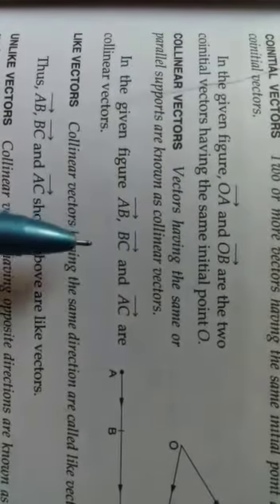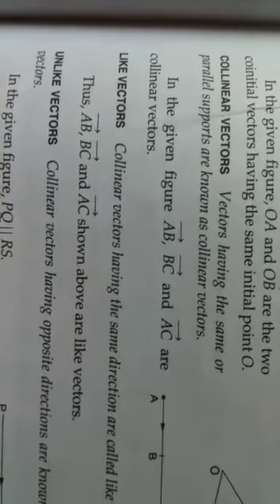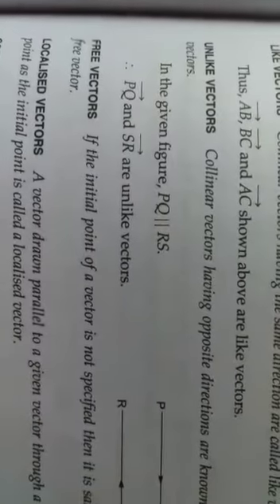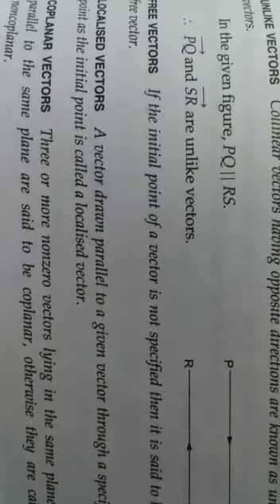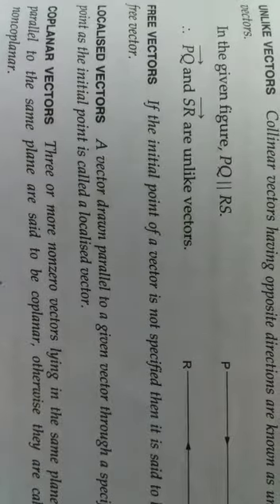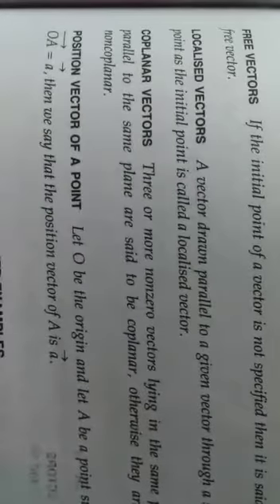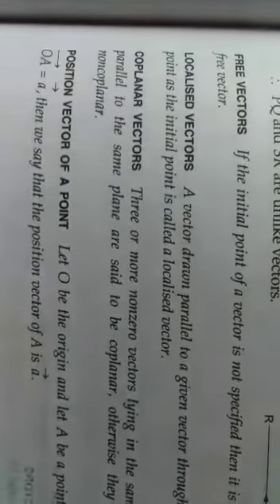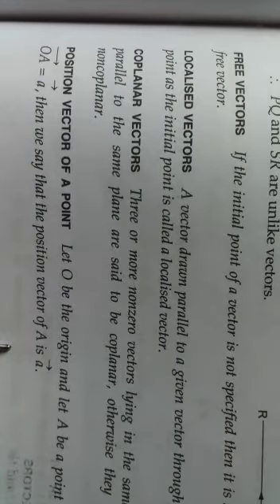Class-XII, MATH, CH-10, Vector Algebra (Part-2) BY-K.SINGH, 10.06.21